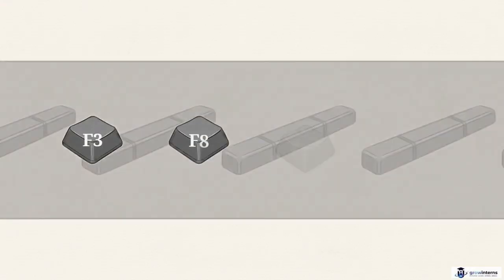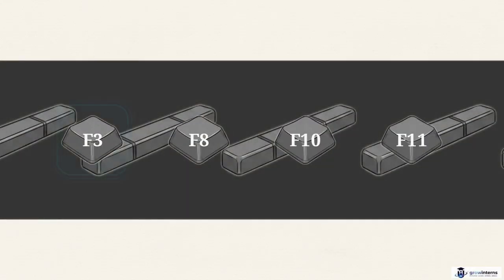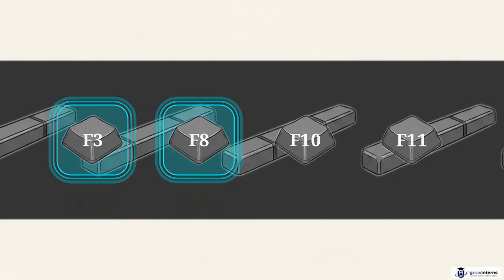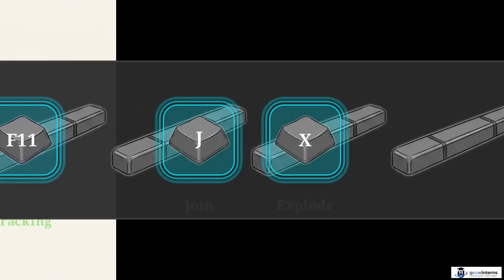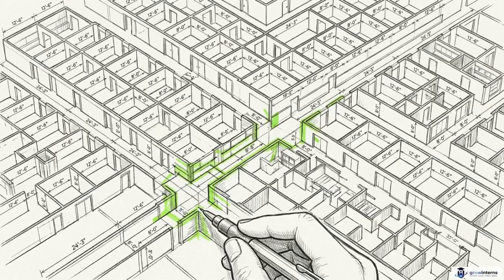Day 4: Object Selection & Precision Snaps – Grid, O-Snaps & Selection Windows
Welcome back to Day 4 of the 28-Day AutoCAD Bootcamp! Precision is everything in CAD drafting. Today, we focus on the invisible scaffolding of AutoCAD—the tools that ensure your drawings are 100% accurate and how to select multiple objects efficiently.
In this lesson, you will learn:
Blue vs. Green Selection Windows: Learn the crucial difference between dragging your mouse left-to-right to create a Blue Window, which only selects objects that are completely inside the box, and dragging right-to-left to create a Green Crossing Window, which selects anything the box touches
Grid (F7) & Snap Mode (F9): Understand how to toggle the drawing grid display on and off using the F7 key
. You will also learn how to use Snap Mode (F9) to restrict your cursor movement to specific grid intervals
Object Snaps (OSNAP - F3): Say goodbye to guessing if your lines are actually connected! Learn how to toggle Object Snaps using the F3 key to precisely lock your cursor to key geometric markers like Endpoints, Midpoints, Centers, Intersections, and Perpendiculars
Homework/Practice: Create a series of intersecting lines and circles, and practice using different Object Snaps (like center and intersection) to connect them with absolute precision. Next, practice selecting specific parts of your geometry to delete or move using both the blue window and green crossing selection methods.